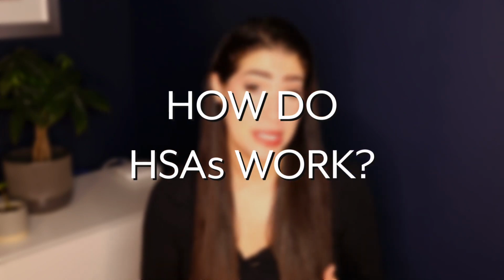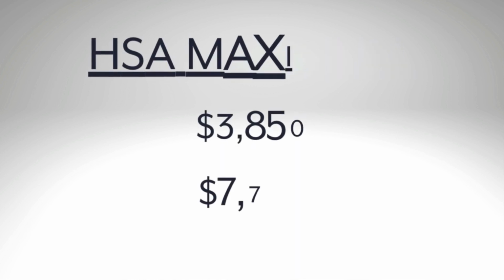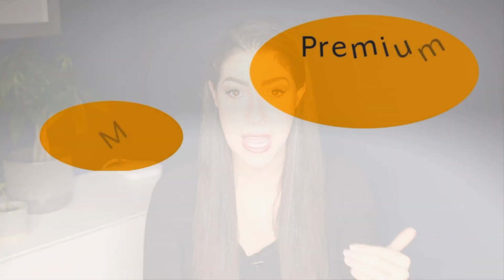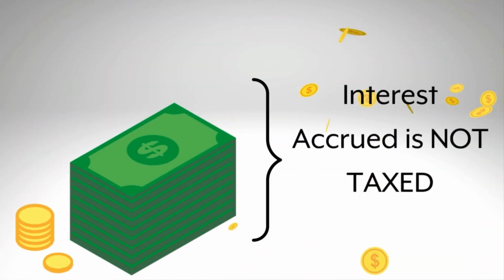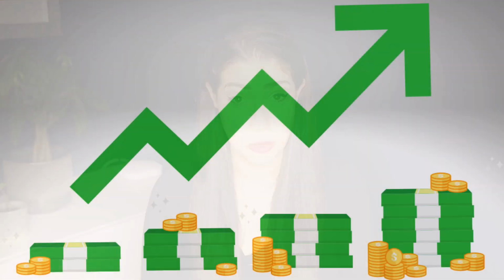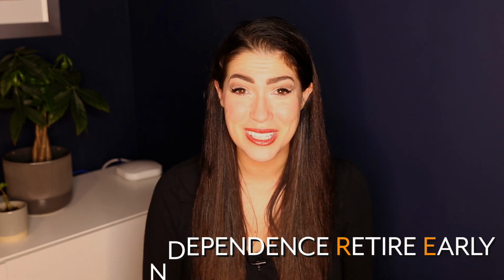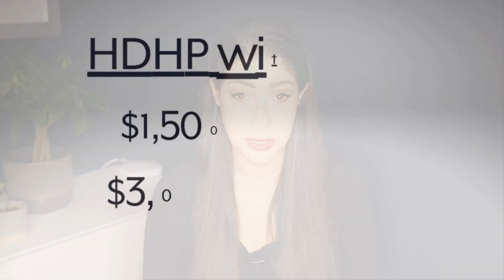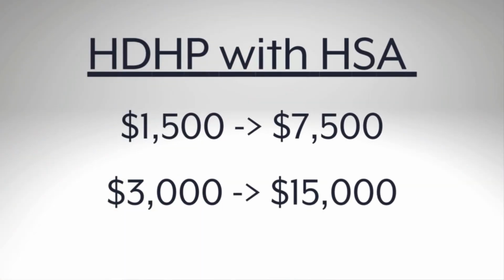HSA Pros and Cons: All About Health Savings Accounts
What Are HSAs???

0:00 Intro
0:51 HSA
1:41 How Do They Work?
3:45 Downsides
6:57 Final Thoughts

When you enroll in a marketplace plan, you will likely be inundated with and possibly overwhelmed by acronyms. MAGI, HDHP, OOP and more! So what is an HSA and is it right for you?

HSAs are health savings accounts. It is your account with your name on it and your money in it. You withdraw funds via card or check to use for qualified medical expenses. The list of qualified medical expenses is quite long. They range from more extensive medical expenses such as emergency room visits, hospital stays and ambulance rides to basic things such as bandaids and advil. Even without need of major medical care in a given year, there are many qualified medical expenses you would likely to be able to use your HSA for.

You can contribute a certain amount of your income to your HSA. In 2023, the max HSA contribution for an individual is $3850 and for a family it is $7750.
However much you contribute is pretax, so it will lower your taxable income. This can not only save you money when you file your taxes, but it may also make you eligible for a larger premium tax credit.
Your eligibility for a premium tax credit is determined by household size and income. A lower income means a larger premium tax credit. So by contributing to an HSA, you could potentially save thousands of dollars per year on your health insurance premiums.
Health Savings Accounts are also interest bearing. That interest is non taxable. Accounts roll over from year to year and is long as you withdraw the funds for a qualified medical expense, you will not be taxed.
You can even invest a certain amount of the funds in your HSA. This is why health savings accounts are referred to as having the triple tax advantage. Although you can certainly use them to pay for medical expenses, they are a great tool for building wealth and financial security. Then after you retire, you are able to use them as a basic retirement account.

Downsides
But HSAs are not for everyone. For example, you have to have a little bit of free capital to contribute to your HSA. Now of course, if you are strictly going to use it for medical expenses, it is likely that this would be a wash. But you still have to have the money available to you in order to contribute.
HSAs are also only available with high deductible health plans (one of those acronyms you may seen thrown around on healthcare.gov).
High deductible health plans have much higher deductibles. Now usually this is offset by lower monthly premiums so this may not be a bad thing. In order be considered a high deductible health plan, the minimum deductible in 2023 for an individual is $1500 and for a family it is $3000.
But in all honesty, most HDHPs have deductibles that are much higher. It is unlikely that you would find such a “low” high deductible. And remember, not all HDHPs offer HSAs.
So, you will likely have to pay a significant amount of medical expenses out of pocket before your insurance begins to contribute. However, many basic services are covered before you meet your deductible, some at no charge.
So if you have more extensive medical needs, this may not be a great option for you. But if you are relatively healthy, this can be a great way to save money, build wealth and still access to quality healthcare.